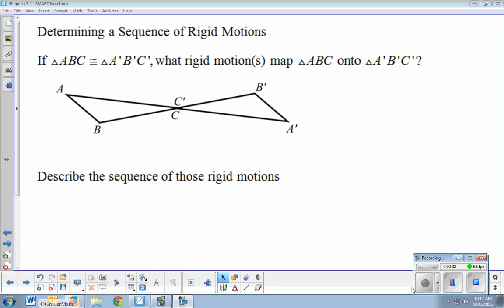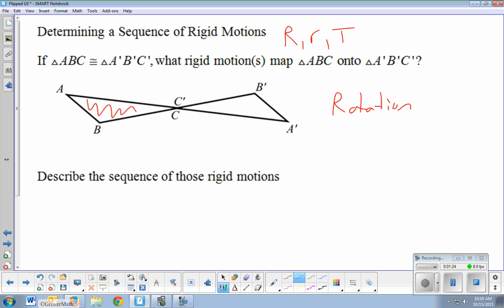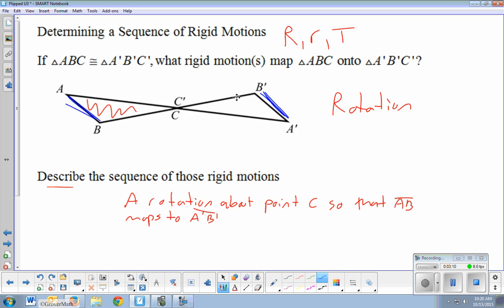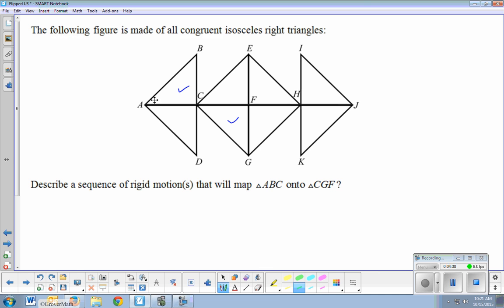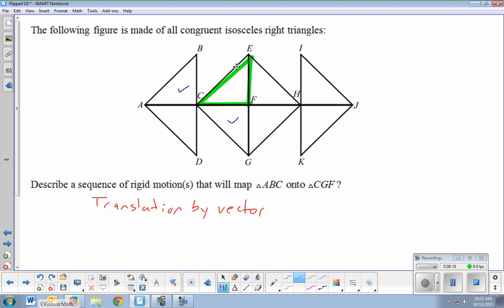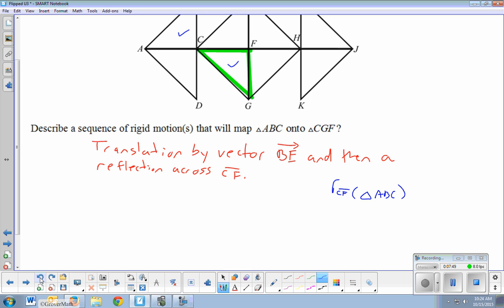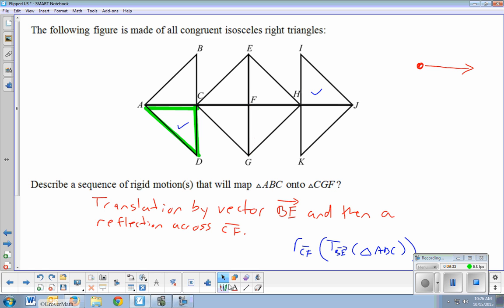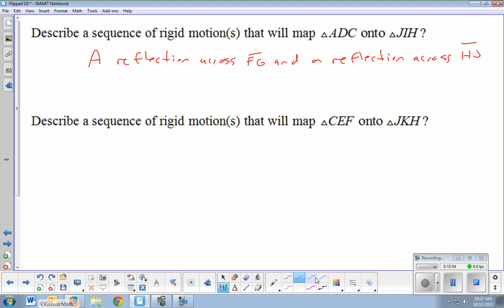3 - 6 Determining a Sequence of Rigid Motions